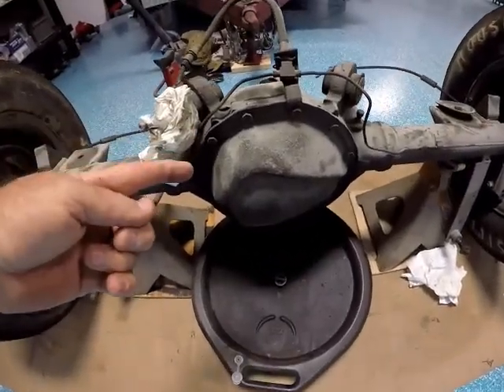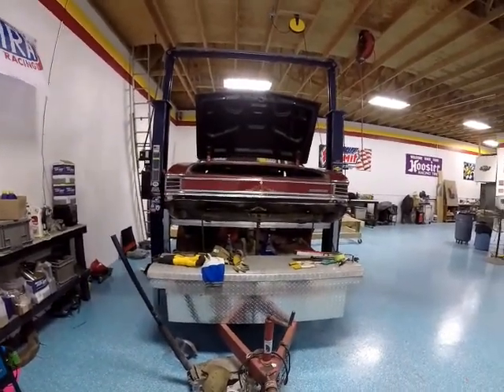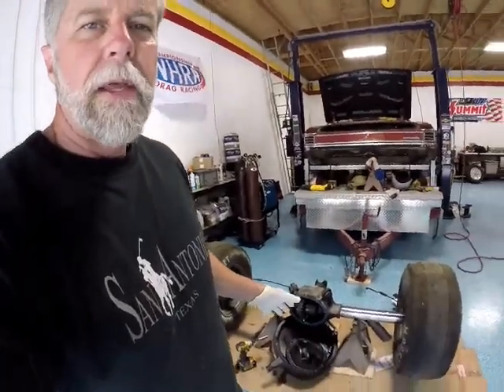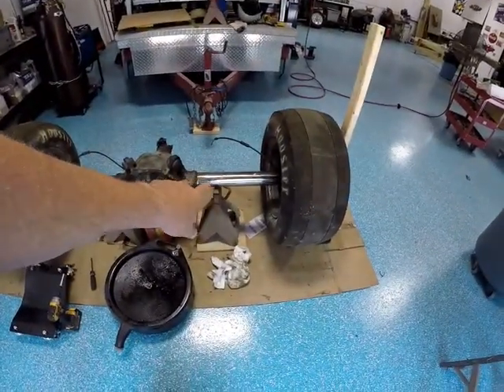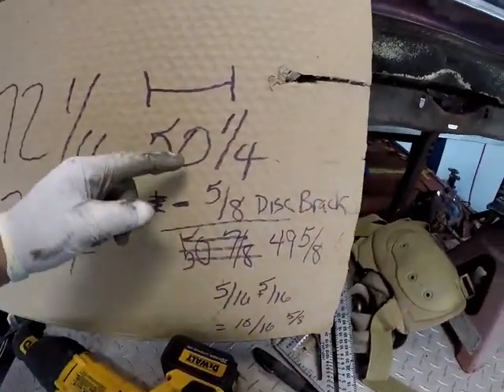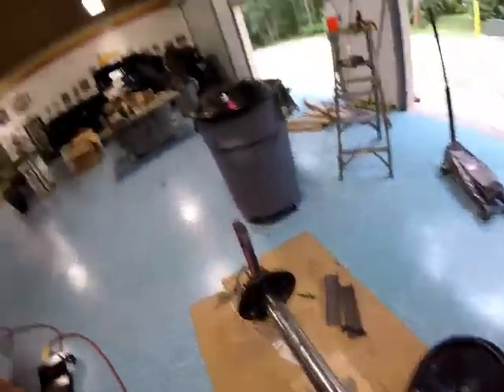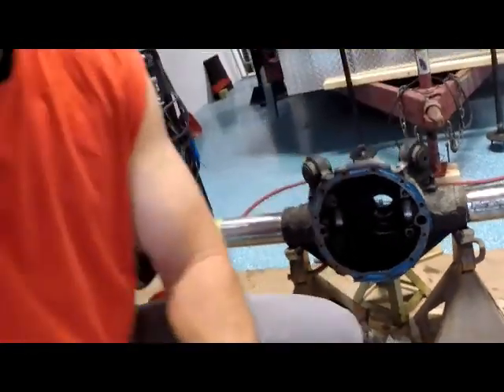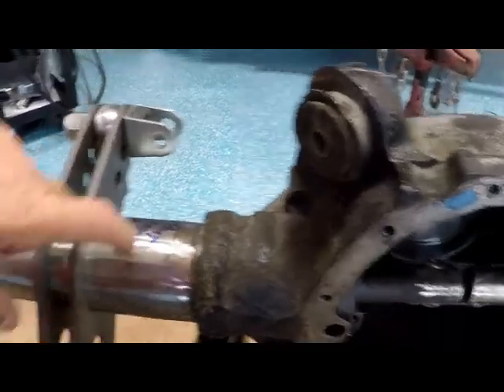#23 My 67 Chevelle, Prepping and cutting the rearend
This is a video on how I measured and cut my rearend for the Chevelle. This video is for entertainment purpodes only.